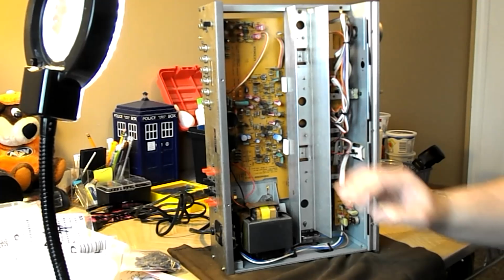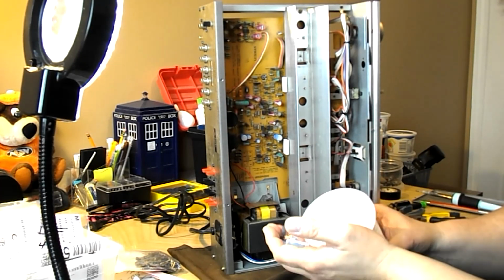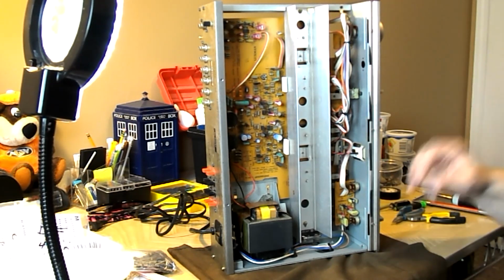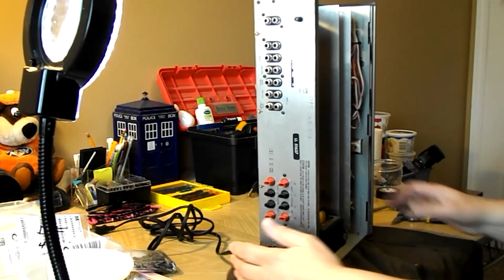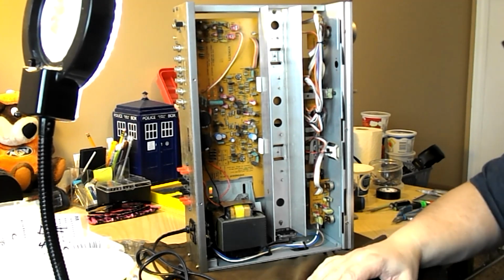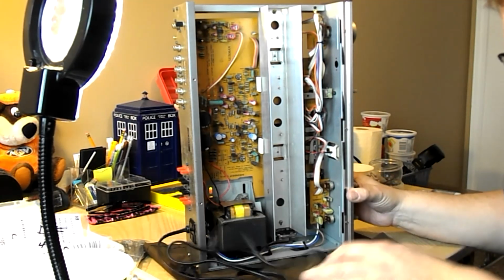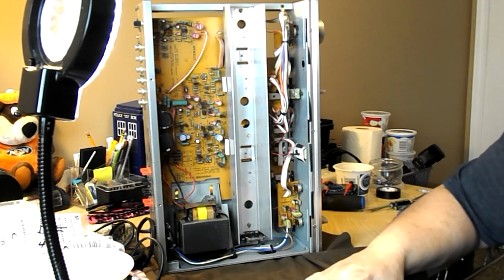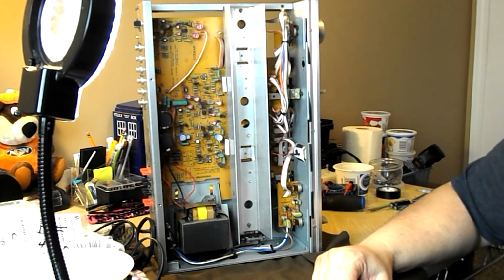Alpine era Luxman integrated amplifiers, Sony Trinitron picture tubes and sound from the dark!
Music emerges from a dark soundstage with lots of dynamic headroom!